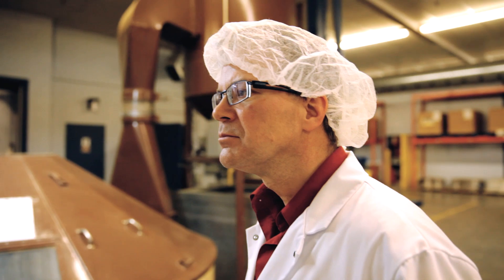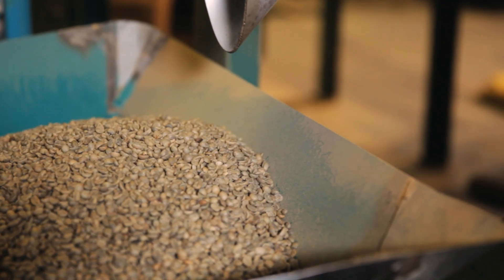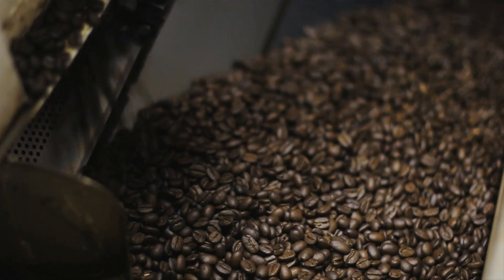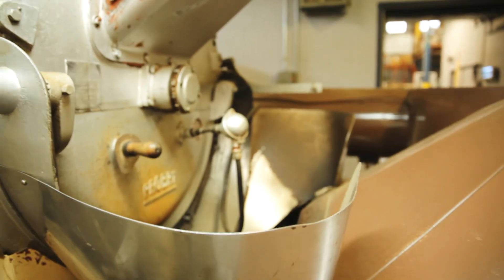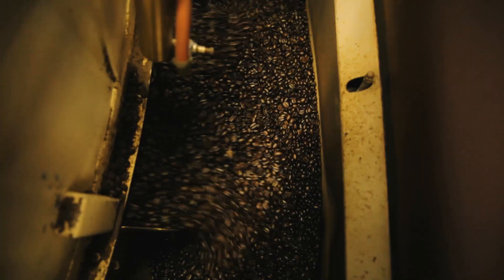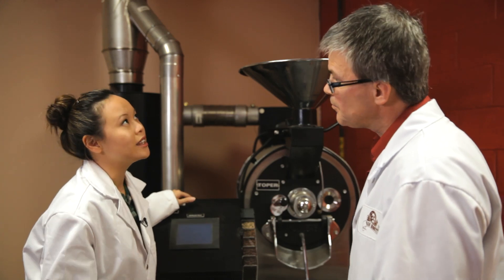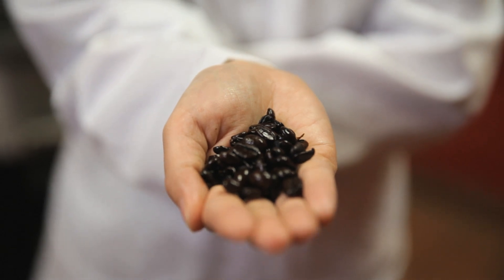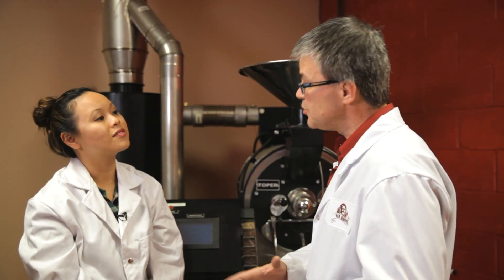The Art of Roasting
Roasting is an art that we have been perfecting for almost a century. Our roasting expert Richard Clermont takes us to the steps of roasting and explains how we've been keeping the traditions set by Albert-Louis Van Houtte in 1919.